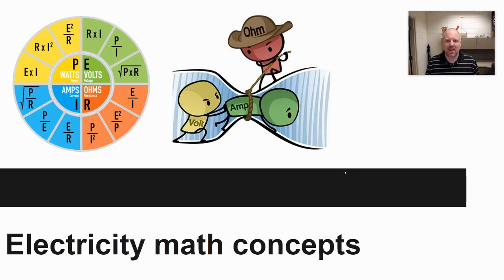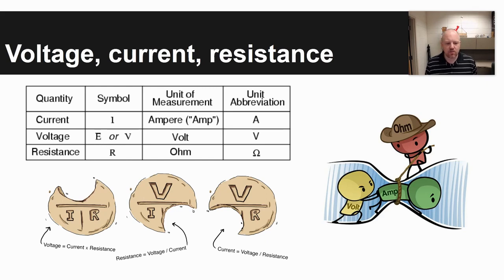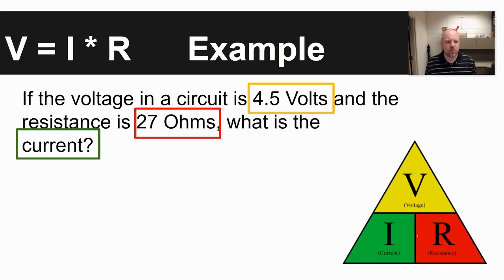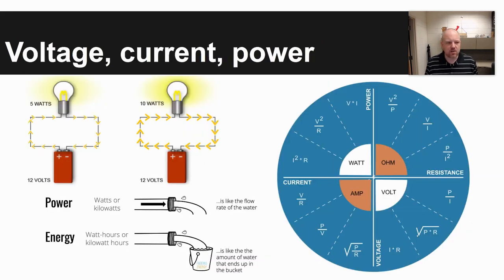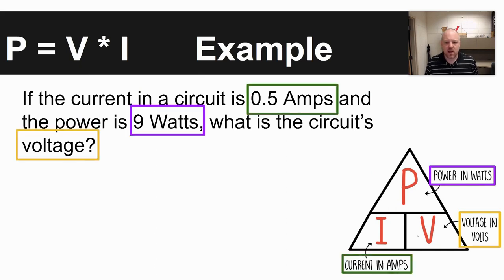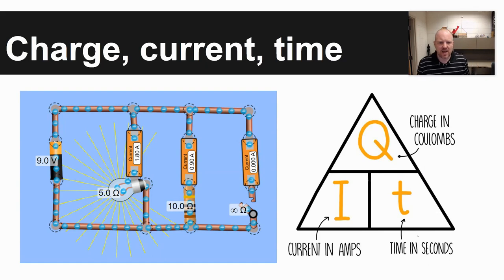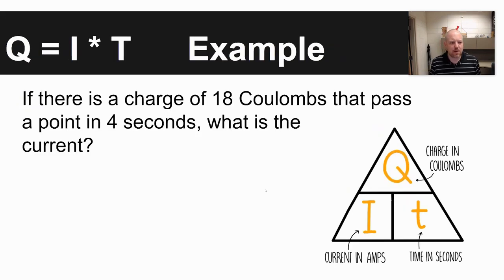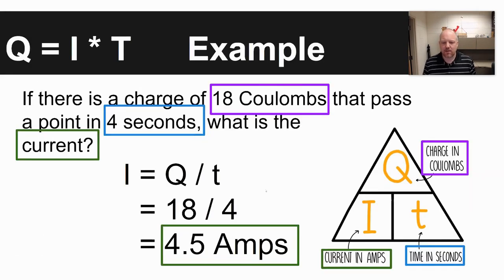Solving electricity math problems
In this video I discuss how to solve simple electricity physics math problems involving voltage, current, resistance, power, and charge.